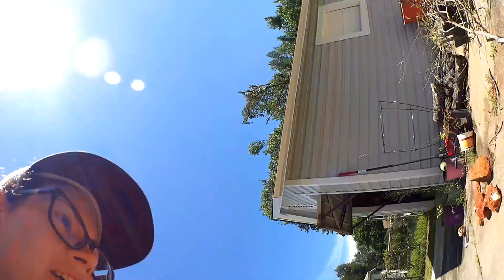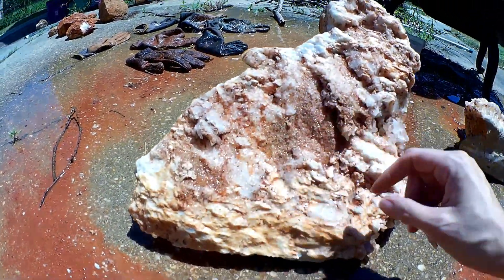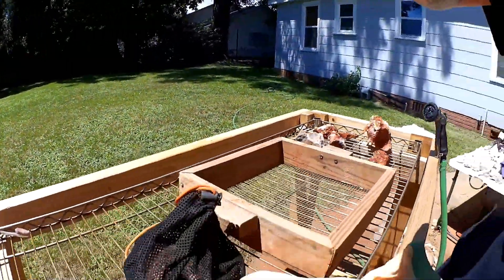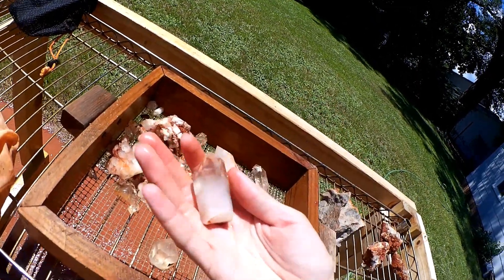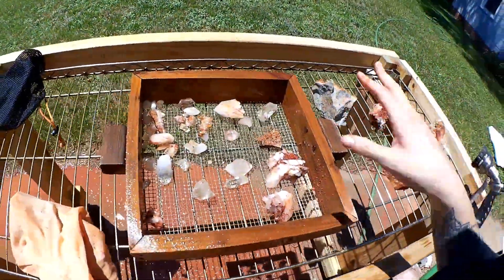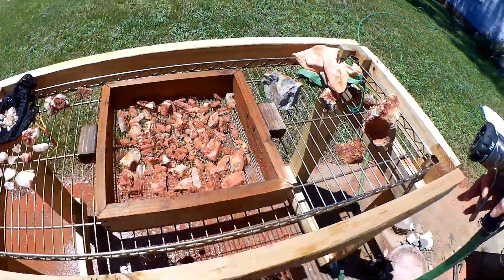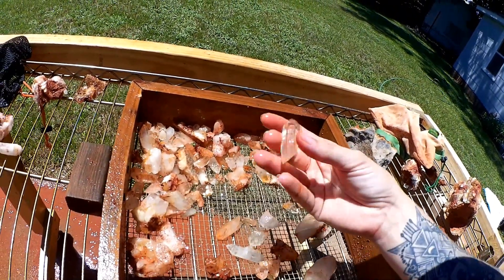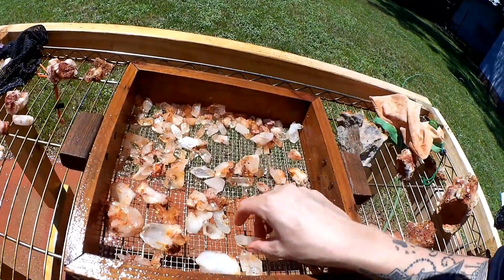Cleaning stunning finds from Twin Creek and Wegner Mines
Step 1 in cleaning the shiny spoils- spray them off
In this video I am spraying off some beautiful crystal points and clusters from Twin Creek and Wegner Crystal Mines